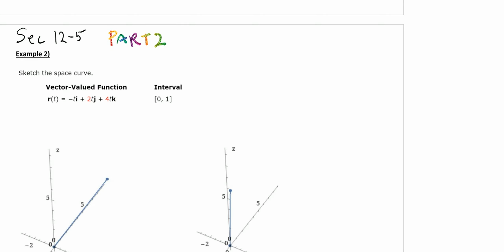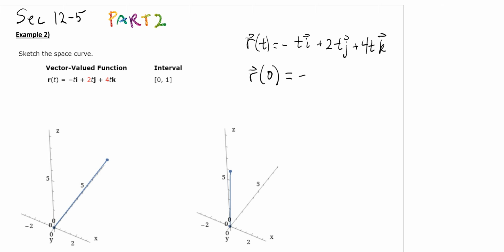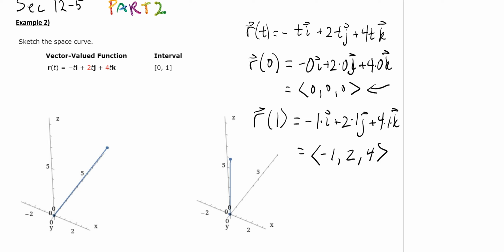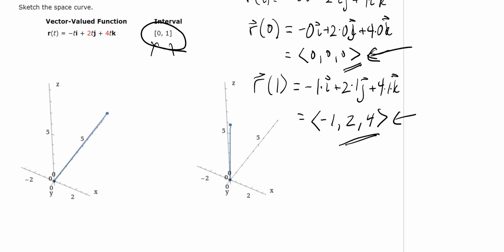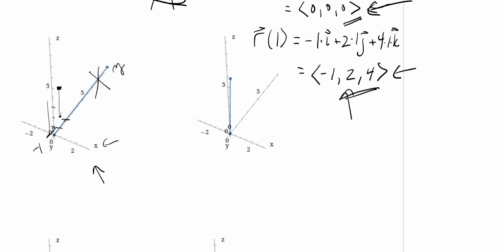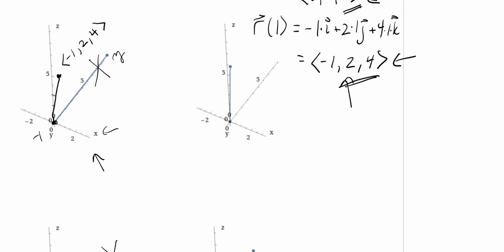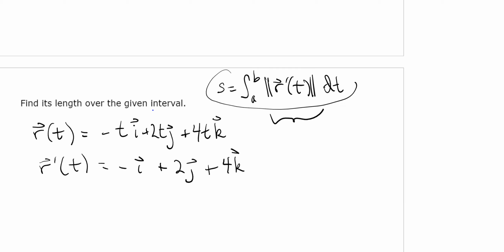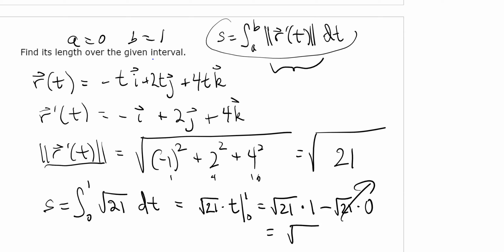math 261 sec 12 5 arc length part 2 example 2